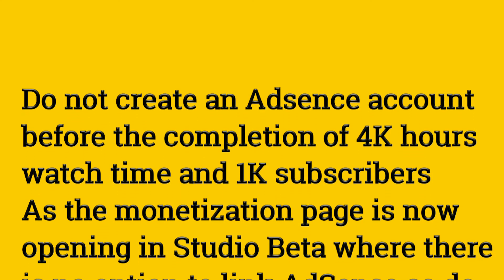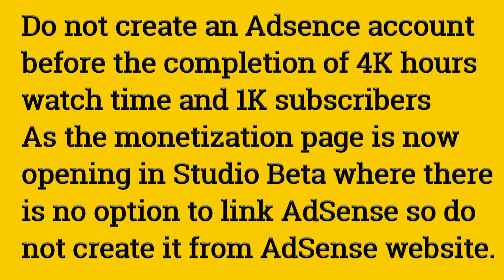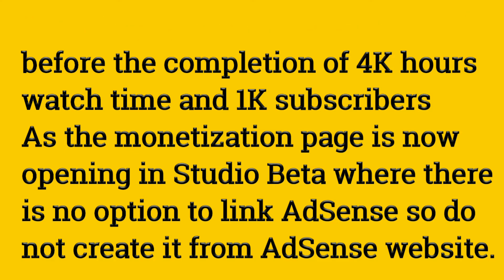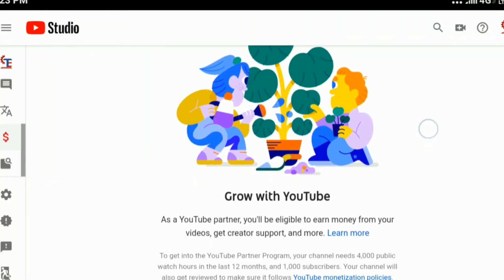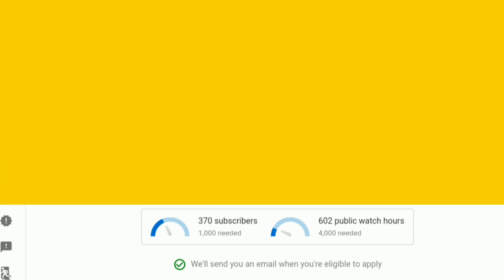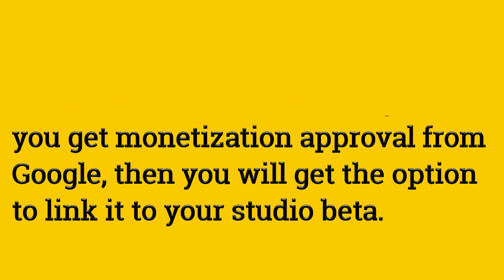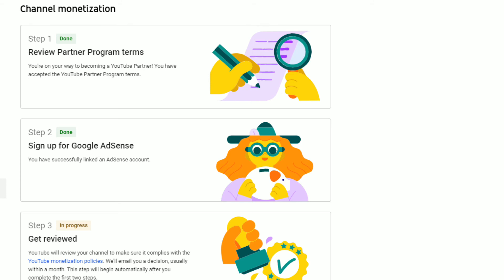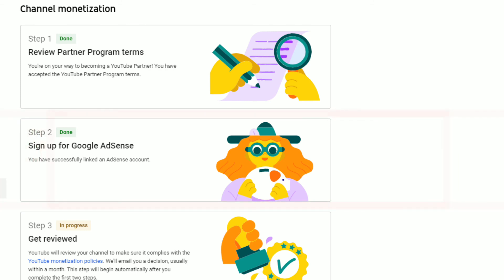AadsensAccounts DON'T CREATE ADSENSE ACCOUNT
why do not create adsence Accounts before completion of 4k hours watch time and 1k Subscribers. For know about it's watch this video